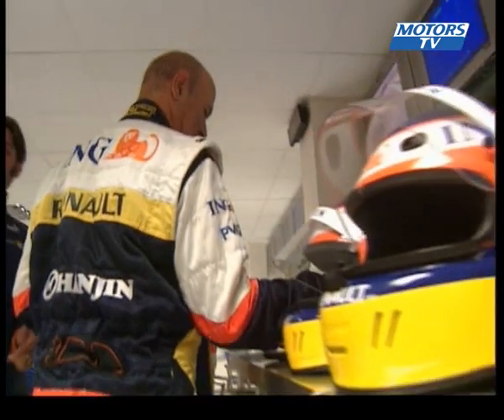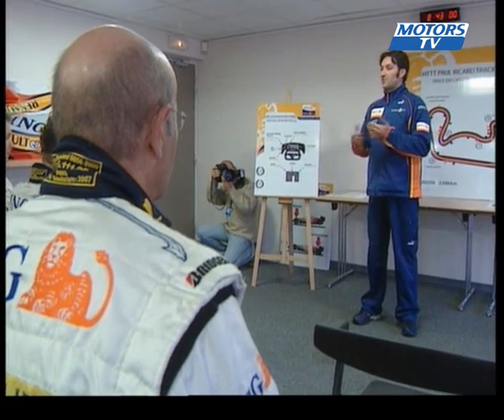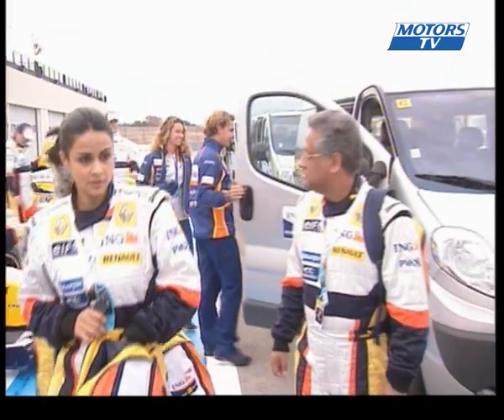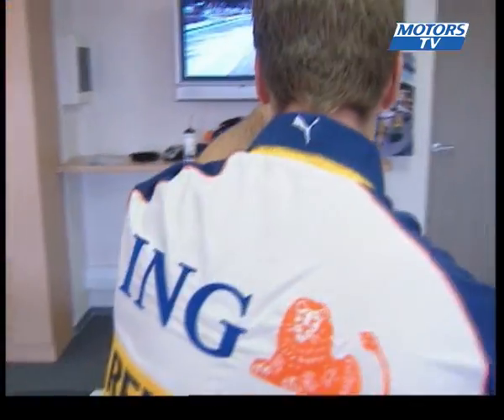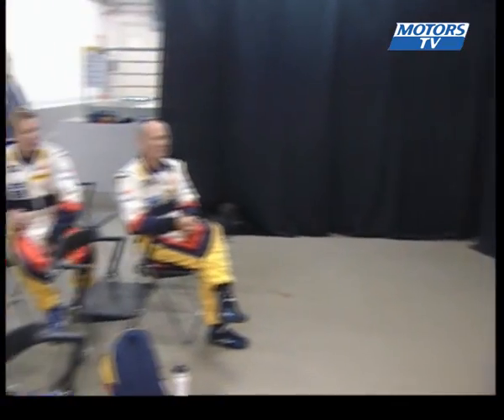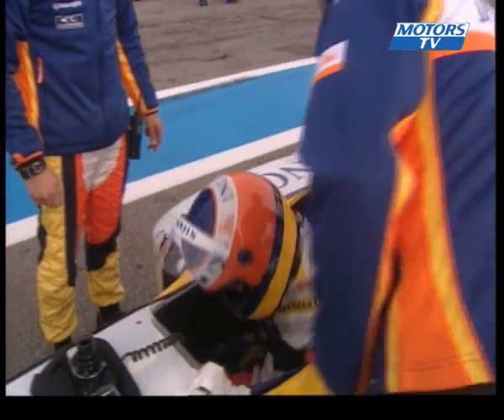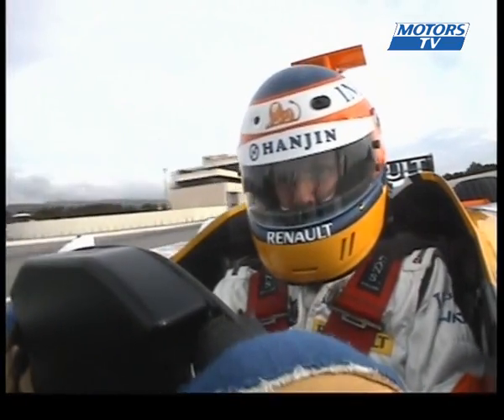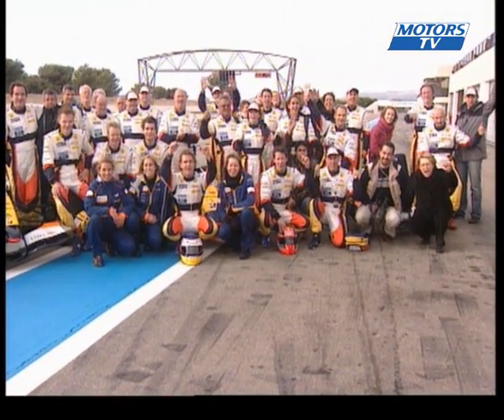Renault F1 - Feel it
Feel it...feel what it would be like to be a Formula 1 driver.